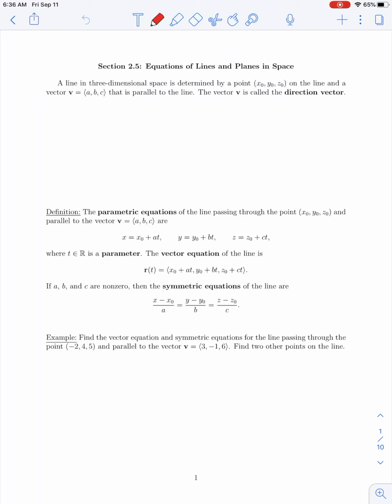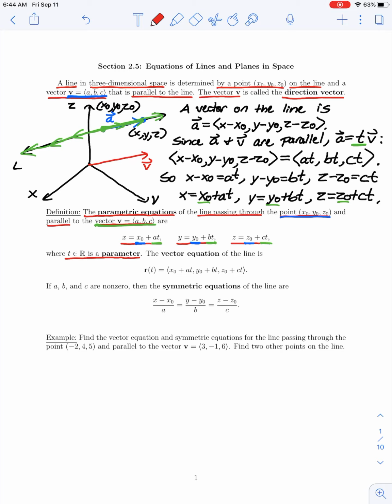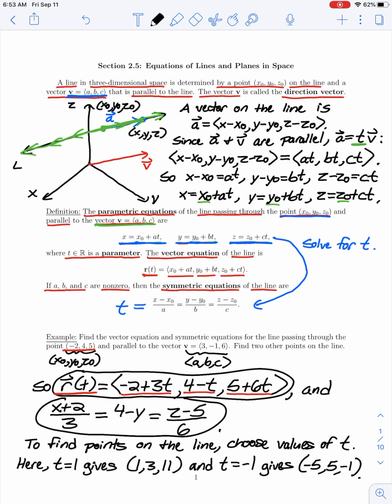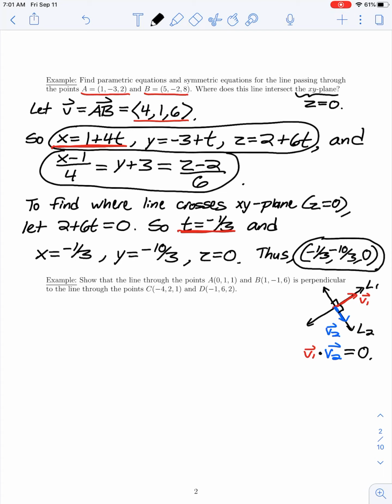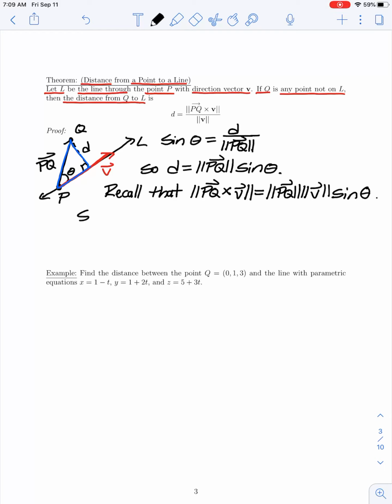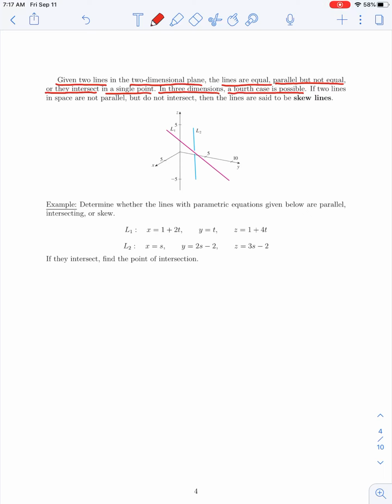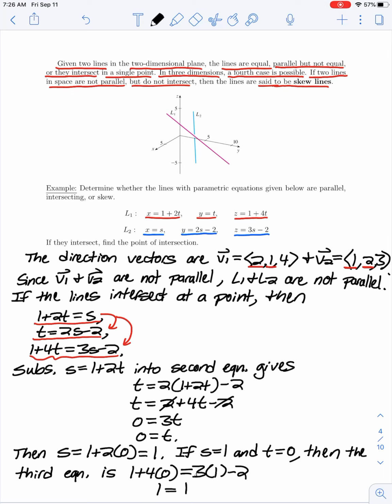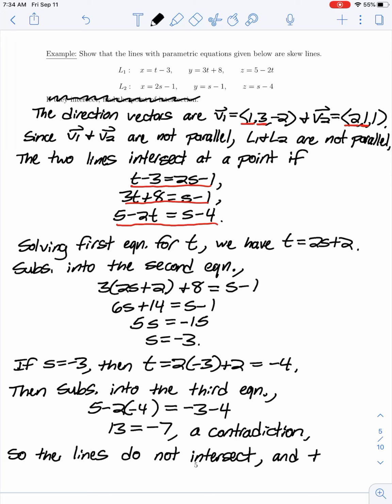MAT 2214 Section 2.5: Equations of Lines and Planes in Space (Part 1, Equations of Lines)